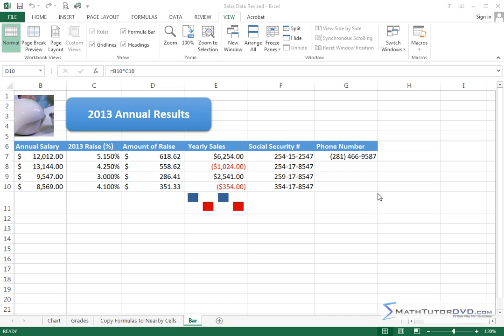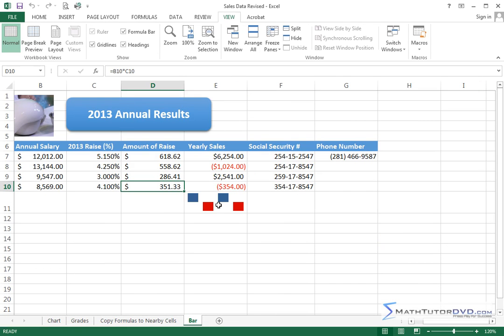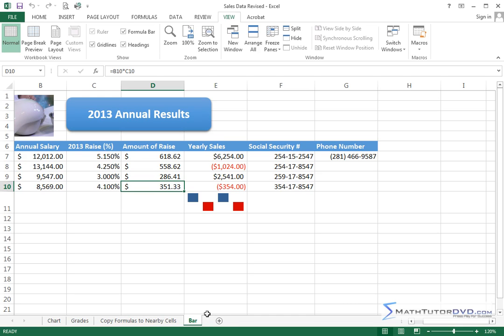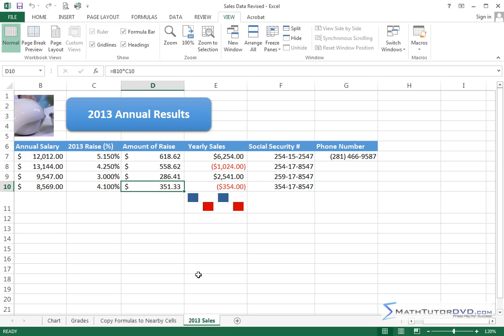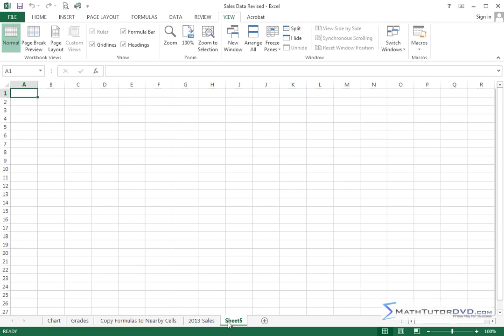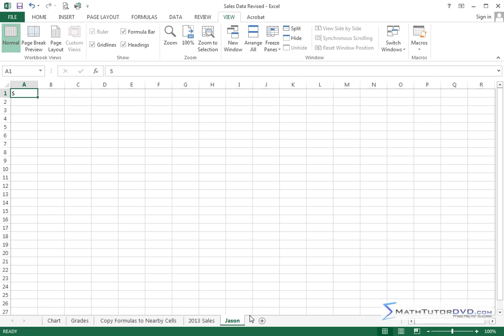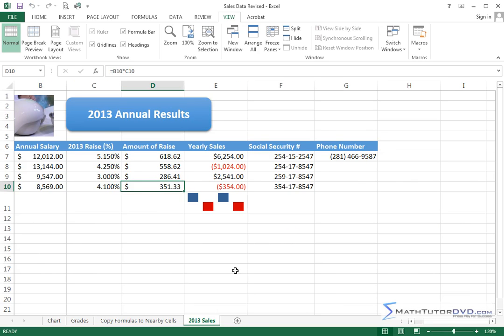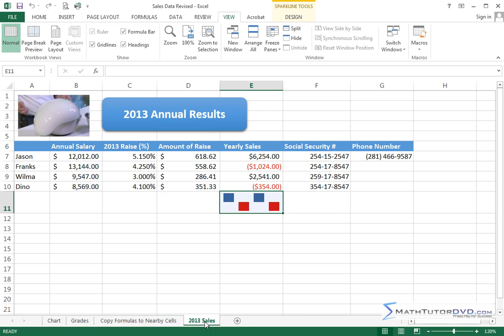46 - Creating, Renaming, Deleting Worksheets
Mastering Excel - Lesson 46 - Creating, Renaming, Deleting Worksheets